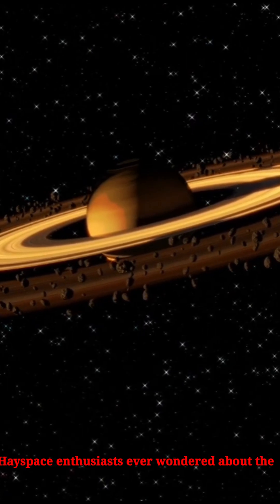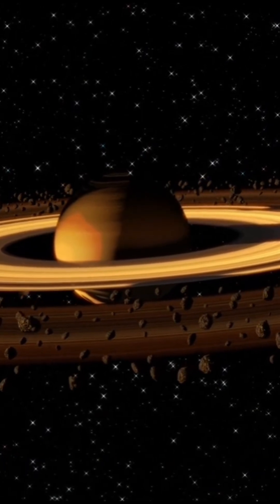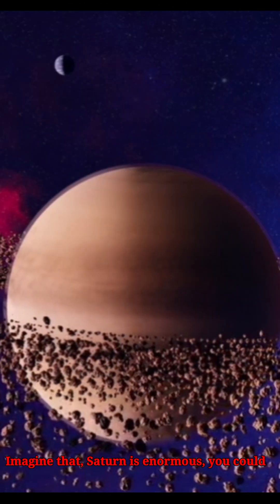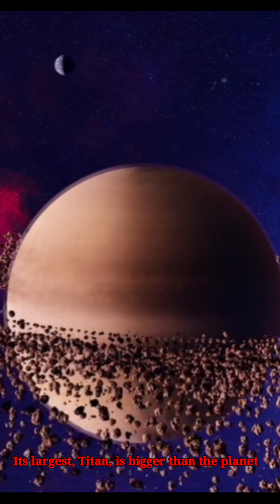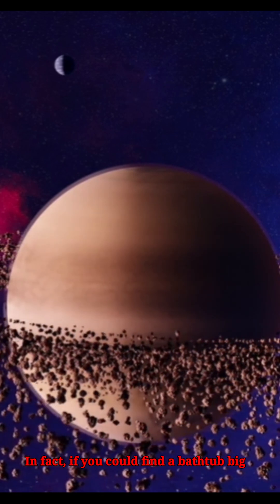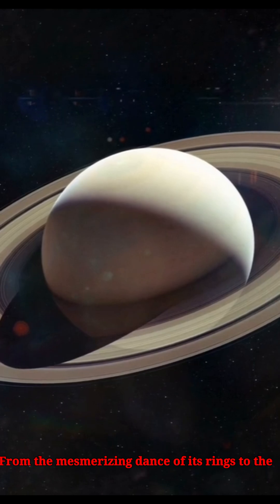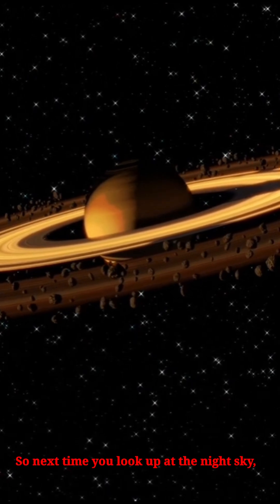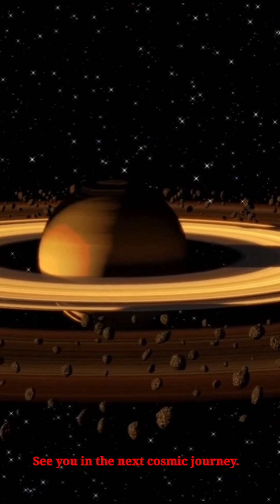saturns Planet | Saturn Rings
saturns Planet | Saturn Rings | Planet Saturn